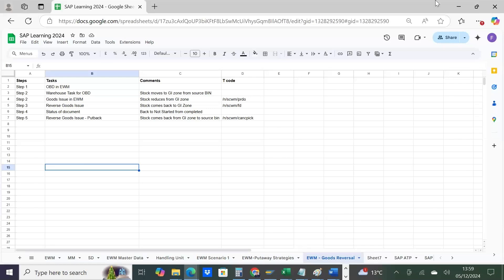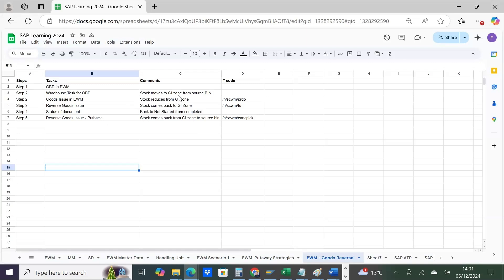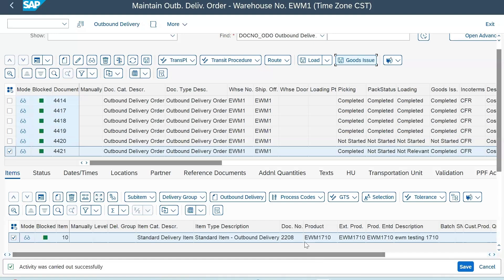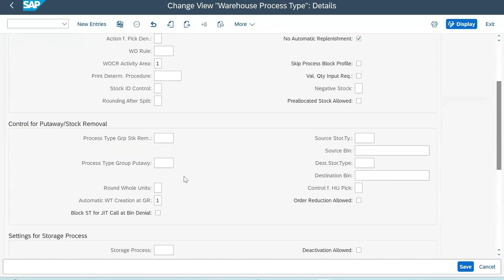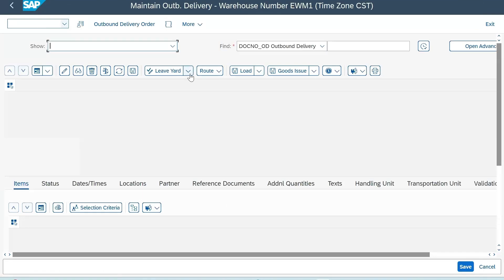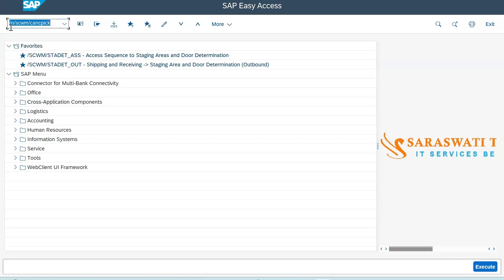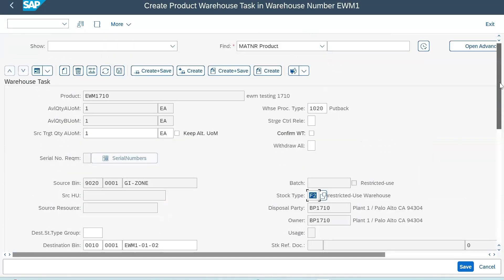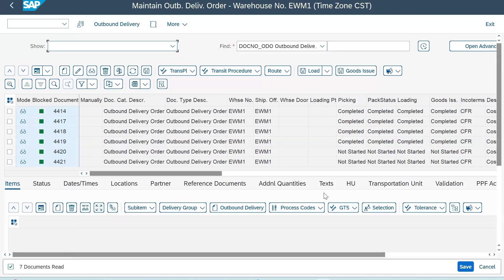How to Reverse a Goods Issue and Cancel Picking in SAP EWM Outbound Process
In this video, we provide a step-by-step guide on how to reverse a goods issue and cancel picking in the SAP Extended Warehouse Management (EWM) outbound process. You'll learn how to manage errors, adjust stock, and reset picking tasks efficiently. Whether you're dealing with a process error or need to adjust stock movements, this tutorial will help you handle the reversal process seamlessly. Perfect for SAP users, warehouse managers, and EWM consultants looking to streamline their operations.

🚀 Ready to enhance your SAP skills?

🌐 For more informative videos and training resources, visit: Enfogentraining.com

🔥 Elevate your SAP proficiency with Faraz Mohsin's expertise! Join our live SAP Training at training.enfogenconsulting.com for hands-on learning and valuable insights. Explore additional resources and informative videos at Enfogentraining.com. Enfogen Consulting - Your Gateway to SAP Success! 🚀